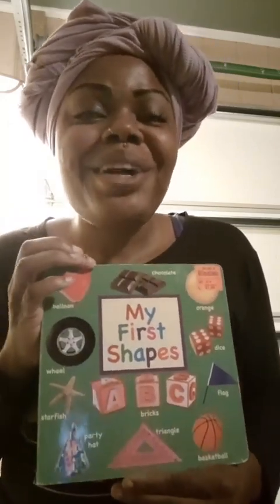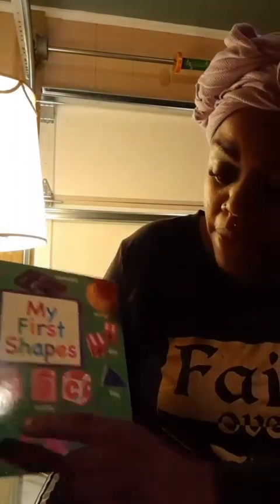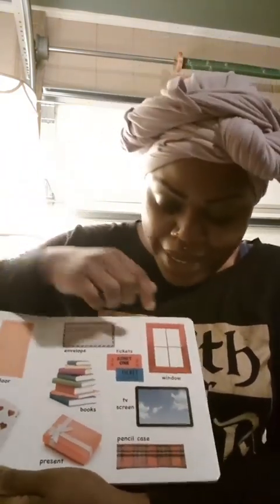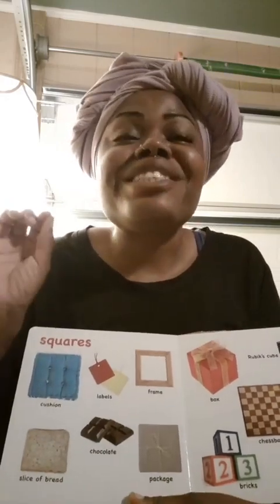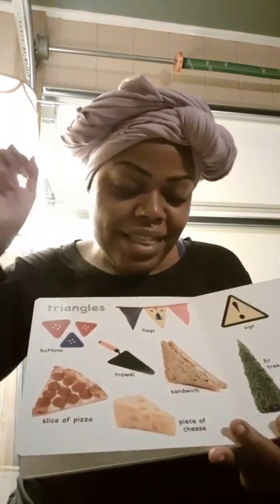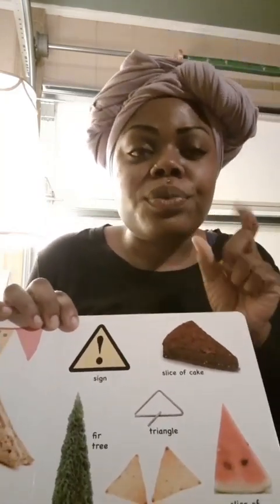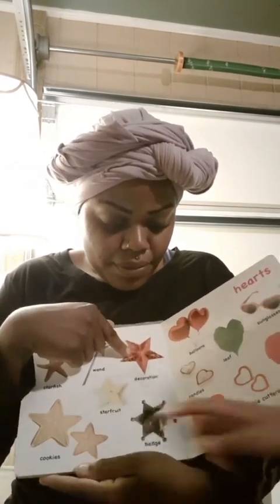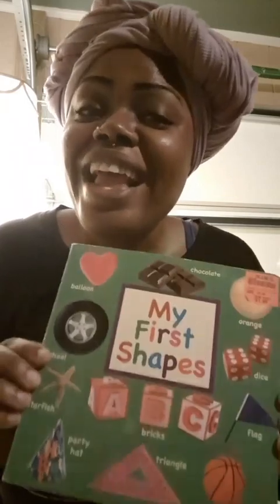Ms. Nicole reads aloud My First Shapes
Join Ms. Nicole on an exciting journey of discovering the world of learning! Listen to her delightful Teachings of My First Shapes? Perfect for learning at anytime even on the GO for kids or just a fun way to experience the joys of learning. Come join Ms. Nicole on this adventure!